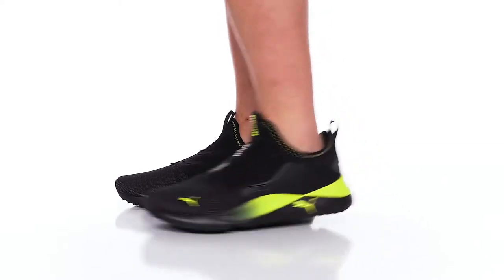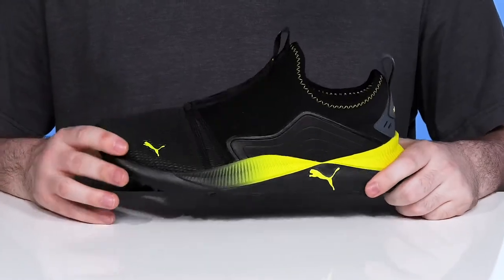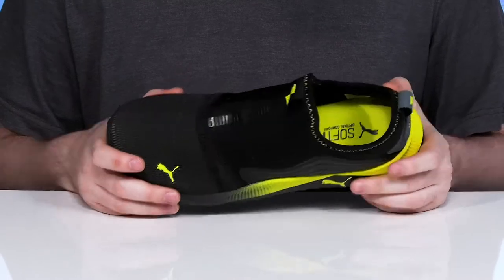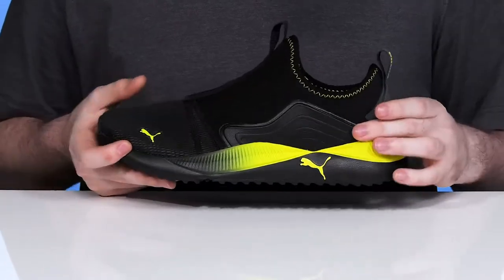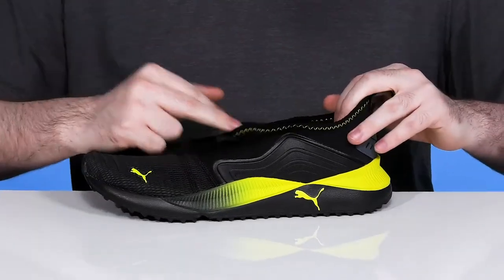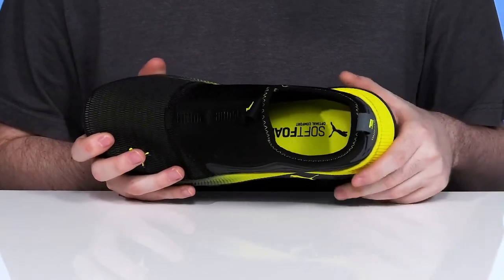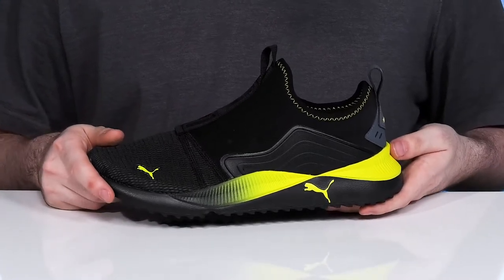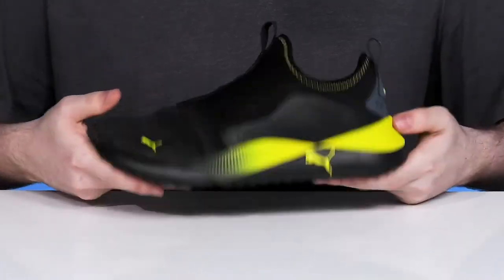PUMA Pacer Future Slip-On Fade SKU: 9726993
Be future-ready, wearing PUMA&reg; Pacer Future Slip-On Fade footwear.
SoftFoam+ lining and insole.
Slip-on style.
Composite safety toe.
Lift-back for added support.
Tongue and heel pull-tabs.
Signature cats on front and sides.
Molded midsole.
Synthetic outsole.
Importe.